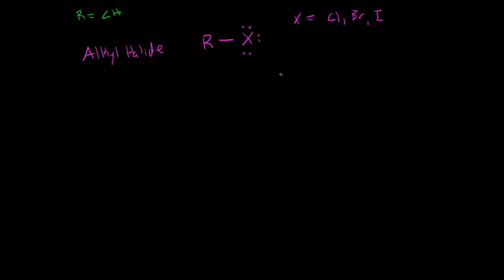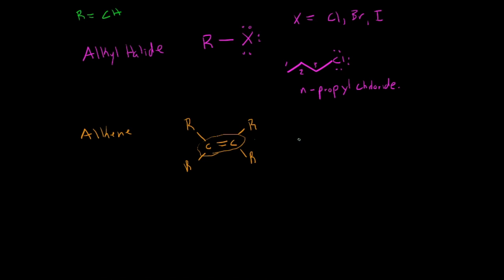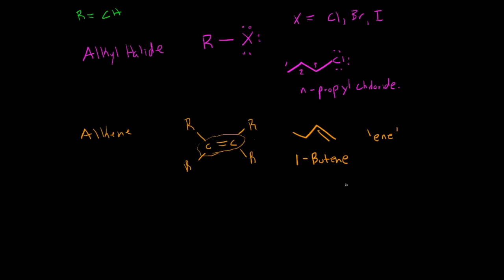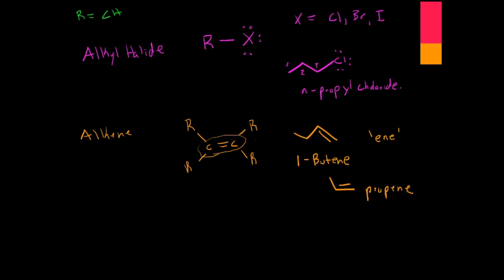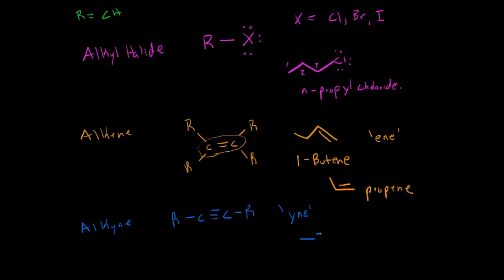Organic Chemistry: Functional Groups (Alkyl Halide, Alkene, Alkyne)